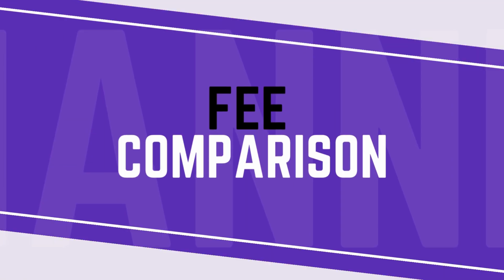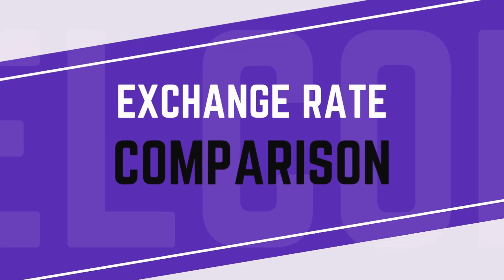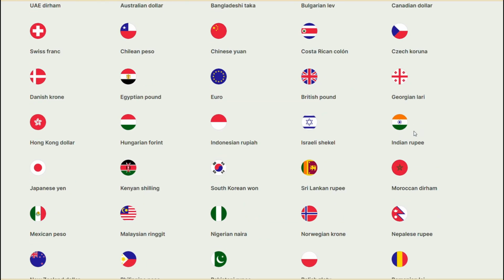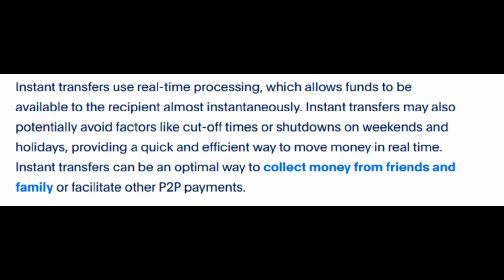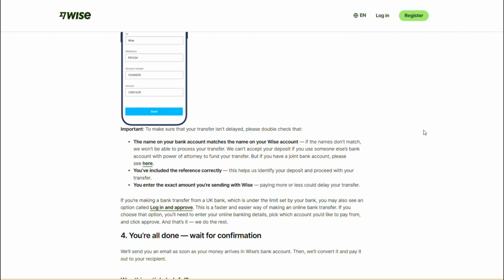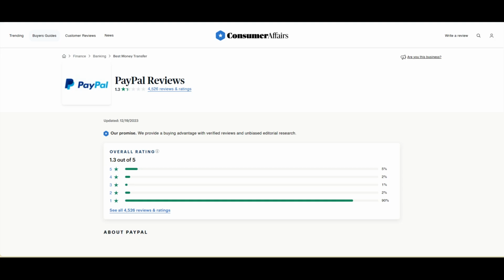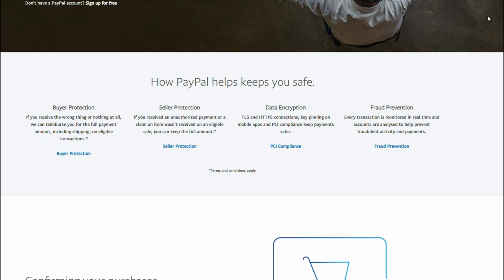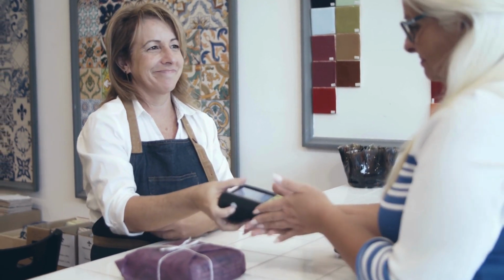How To Send Money with Wise (TransferWise) in 3 Minutes - Step By Step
Both Wise and PayPal offer convenient, secure, and widely used platforms for financial transactions, but their primary focuses differ: Wise specializes in cost-effective international money transfers with transparent fees, while PayPal primarily focuses on secure online payments and transactions. Feel free to provide more specific details or let me know if you need tailored advice based on your objectives!

Help me grow my channel by leaving a comment for topics or questions you'd like me to cover in my future videos. I'd be happy to engage with everyone!